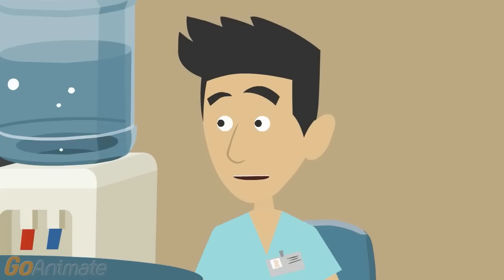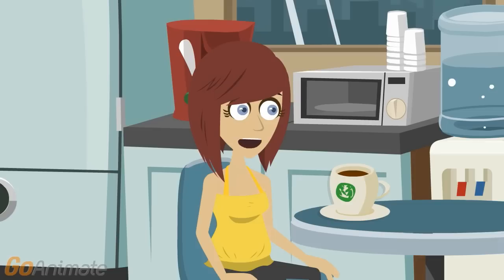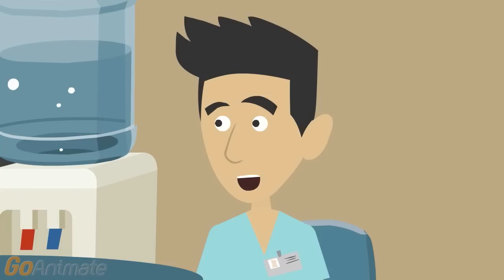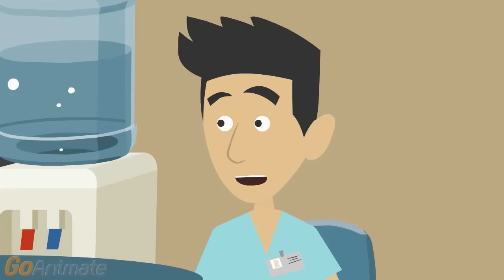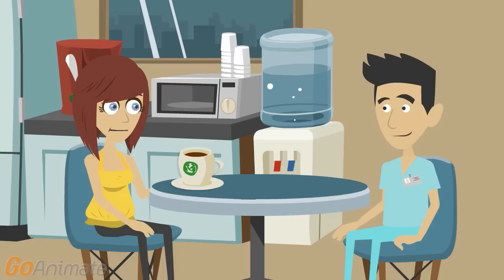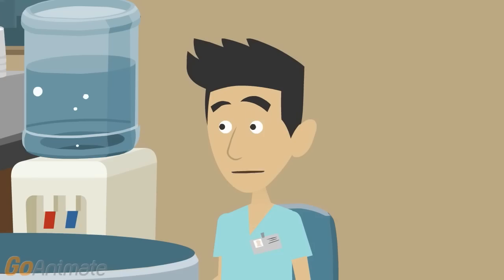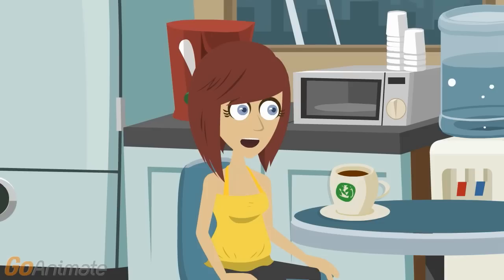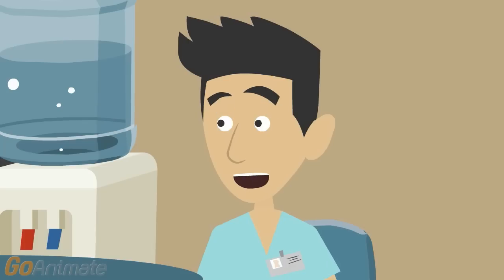Signs of a Blood Clot in Your Leg During Pregnancy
What are the signs of a blood clot in your leg during pregnancy?

One sign of a clot is discoloration around the clot.

My veins are already more pronounced as they try to pump an extra gallon or so of blood.

If you have a clot, you’ll get persistent redness that gets worse with time and tenderness, and sometimes a fever.

That could also be a sign of an infection.

With blood clots in the legs, you’ll often see swelling

And swelling by itself could be the edema that comes with pregnancy.

It is normal for pregnant women to have swelling in the ankles if they stand on their feet, because the heart has trouble pumping fluids back to the chest. Swelling in the thigh or calf, though, is not.

It feels like all of me is swollen these days.

If one leg is swollen and the other is not, that’s not normal on any day and you should see a doctor.

I do not see that.

Blood clots can make your skin warm, which is localized.

Everything is warm by my belly today.

Blood clots can cause fainting.

It is the strokes and heart attacks that worry me more.

The blood clot can cause faintness, dizziness, especially if you lay down.

A pregnant woman past the first trimester can have dizziness and even fainting if she lies on her back, because of the baby pressing on veins in her back.

Any time you lose consciousness or go dizzy without a clear reason, you should talk to a doctor.

What else should I look for?

A rising heart rate can be caused by a blood clot in your leg.

That plus rising blood pressure is usually pre-eclampsia unless you had a lot of coffee to offset the fatigue that comes with pregnancy.

If the blood clot in your leg breaks free and travels to your lungs, you’ll feel like you’re having a heart attack, shortness of breath and maybe cough up blood.

Regardless of the cause, I’m sure that would get me sent to the hospital.

Pregnant women are six times more likely to get blood clots than they were before pregnancy.

How do I prevent it?

Go for a walk to get the blood flowing. Do not smoke.

The only smoking in my house is when my husband makes dinner.

If you’re over weight or over 35, the risk is higher, and it is worse if you had deep vein thrombosis on a flight.

Now I have a new reason to keep walking throughout the pregnancy.